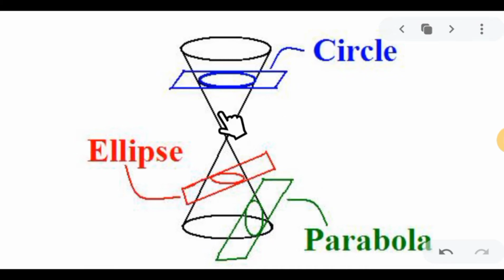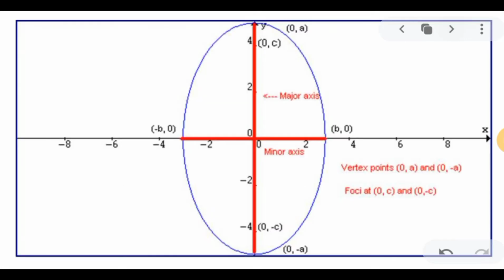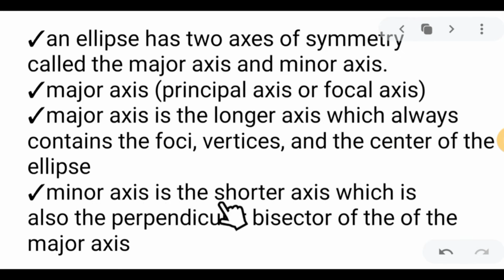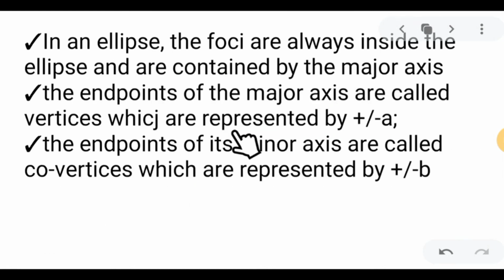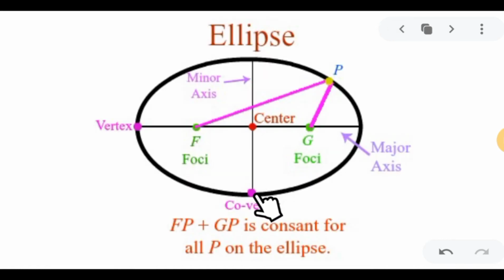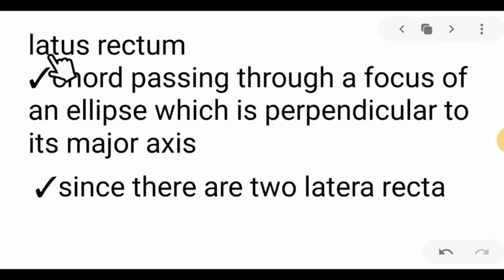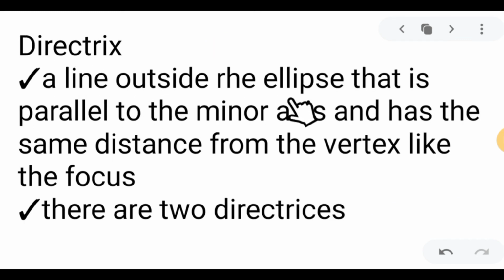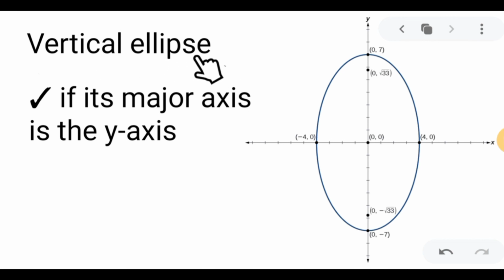INTRODUCTION TO ELLIPSE AS ONE OF THE FOUR CONIC SECTIONS